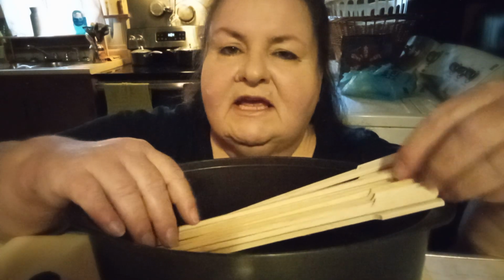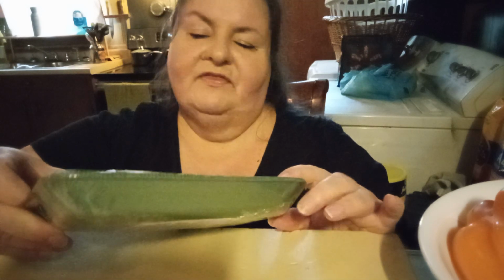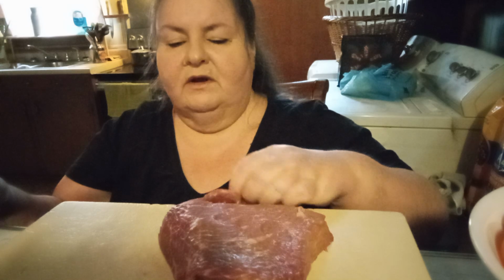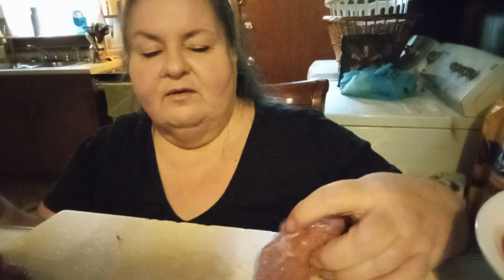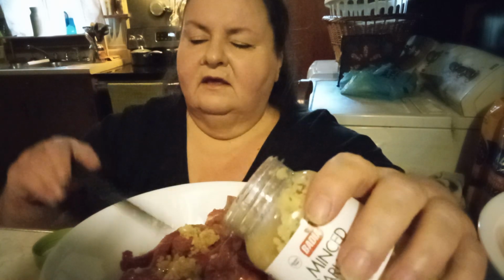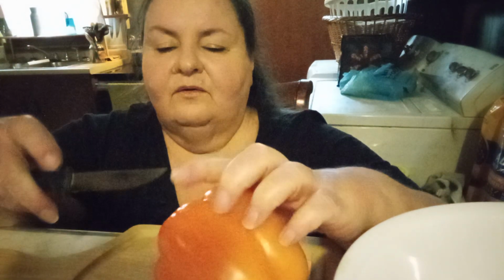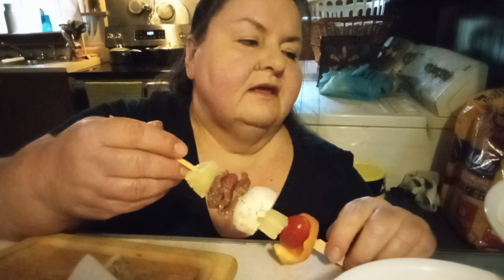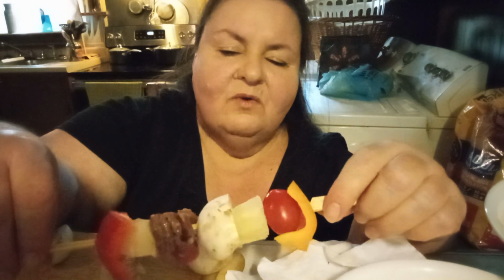YC Shows you how she makes Brochettes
Cut up strips of lean beef season and or marinade

cut up your favorite veggies chunky style
like bell pepper, onions, mushrooms, tomatoes and pineapple.

Make sure to soak wooden skewers for at least 15 minutes so they don't burn.

load skewers and place on a sprayed rack season and roast for 30 to 35 minutes @ 350 deg. F.

using a fork slide meat and veggies off of wooden skewers onto a bed of rice.